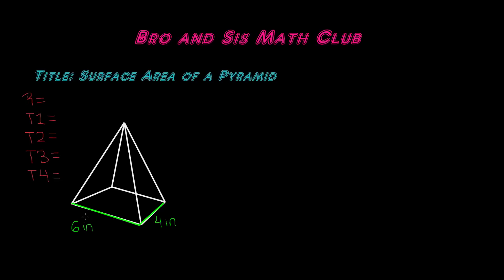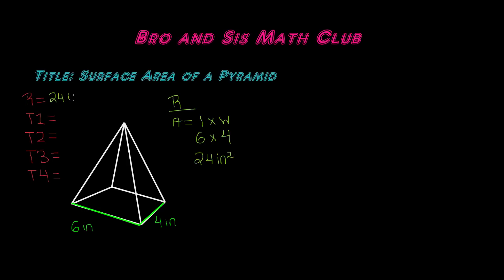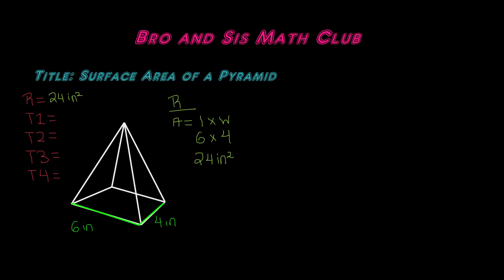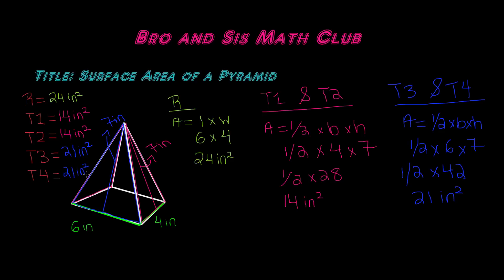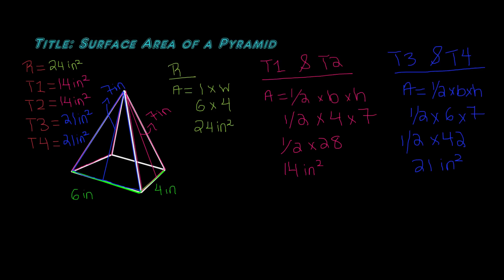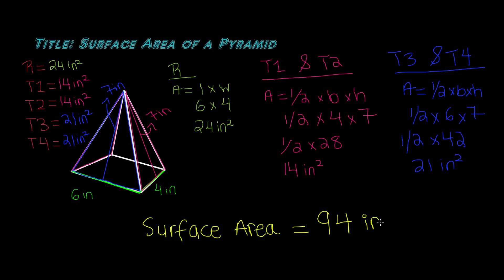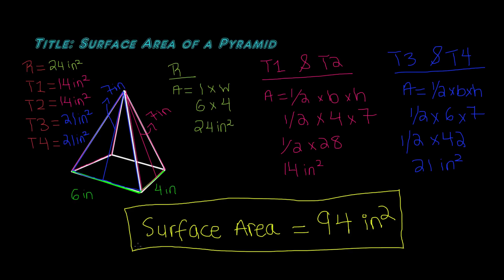Surface Area of a Pyramid - 7th Grade Math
In this video you will learn how to find the surface area of a pyramid. Surface is the total area of a three dimensional shape. A pyramid is  3D shape consisting of triangles and a rectangular base ( sometimes square base). The formula is to find the area of the 2D shapes within the 3D shape ad add to find the surface area.